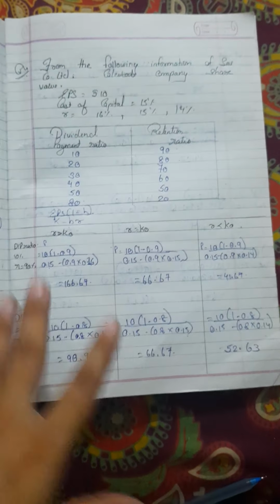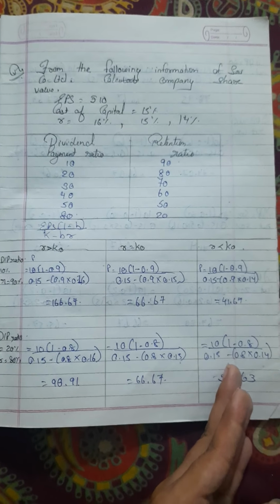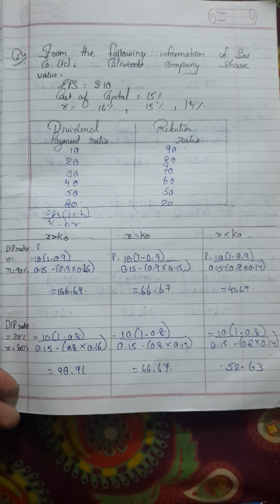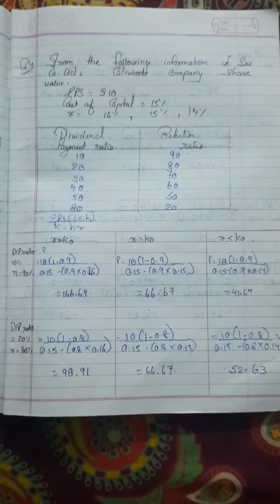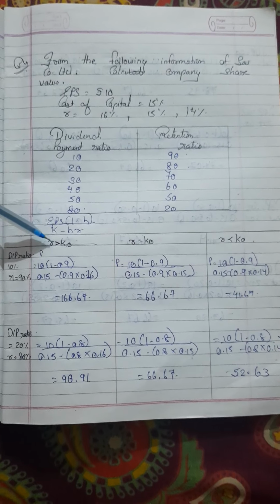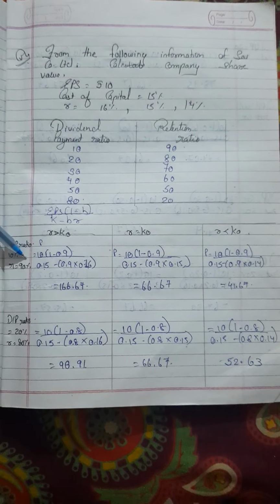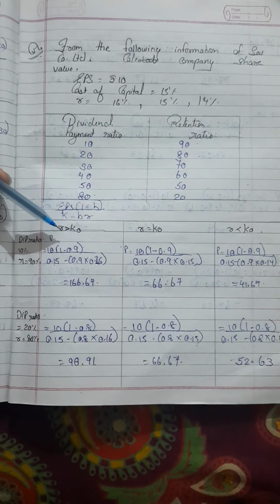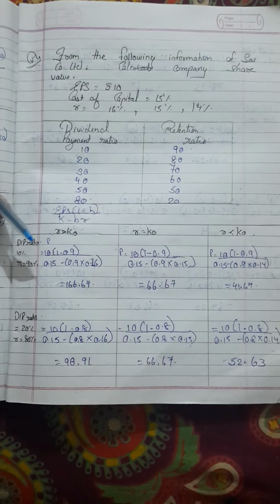Financial management- Dividend theories - part 2